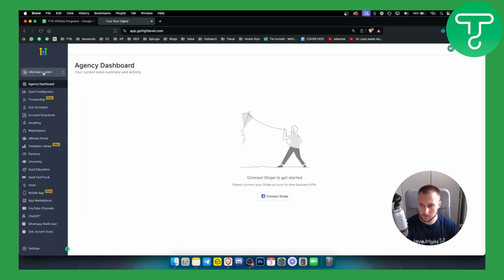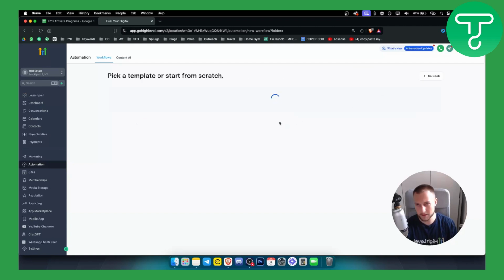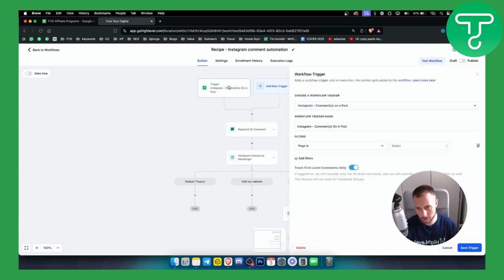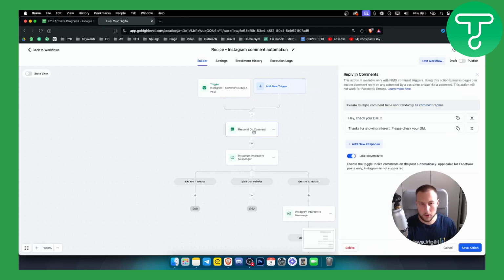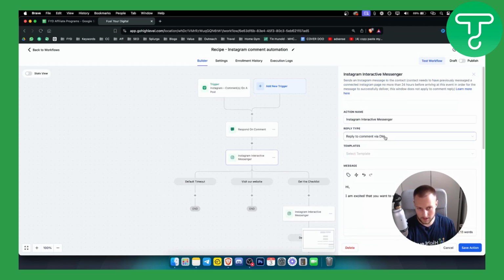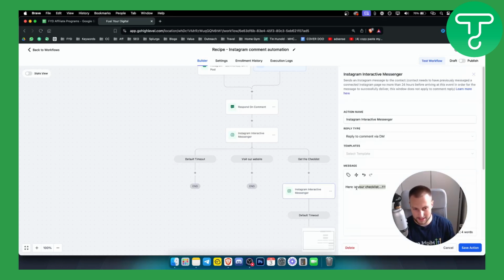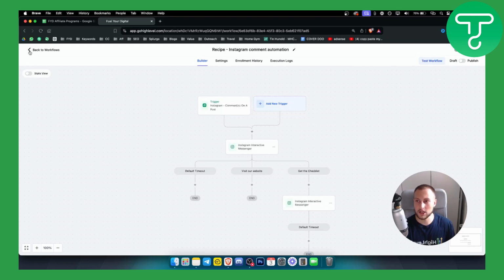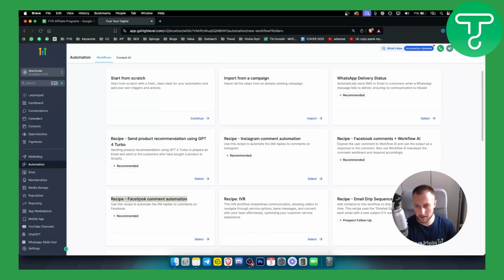How to Automate Your Social Media DM Responses (Tutorial)